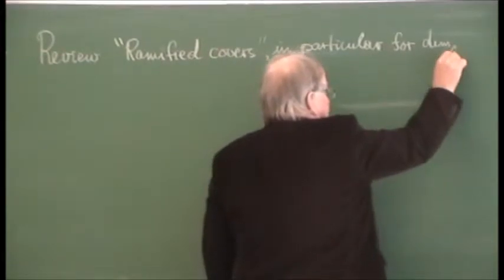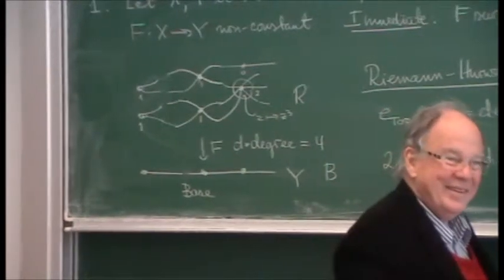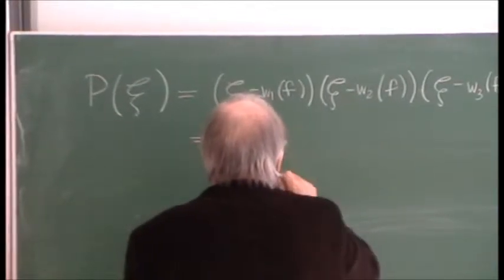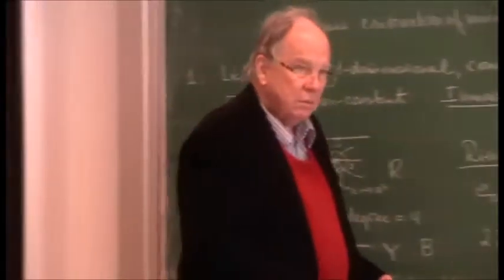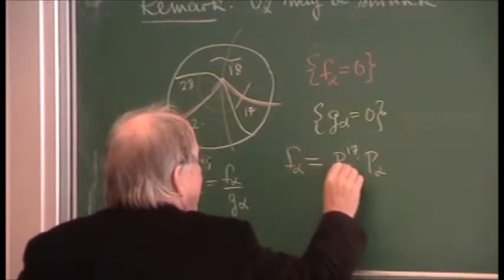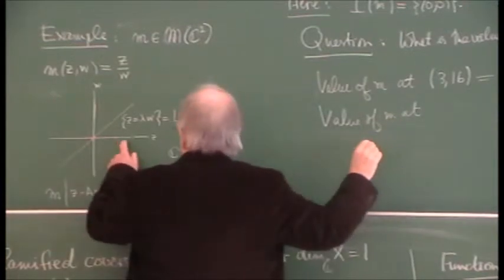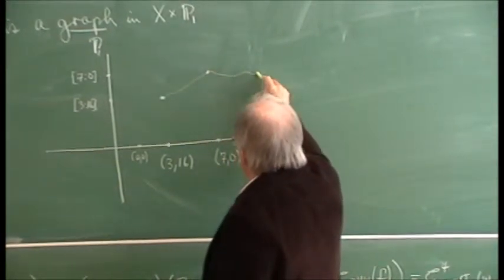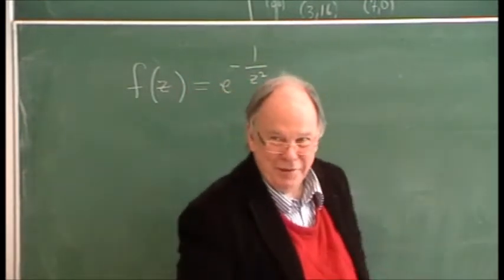Complex Analytic and Algebraic Geometry Lecture 03